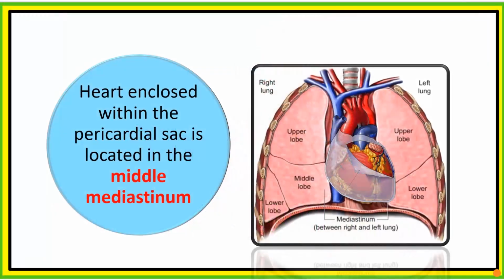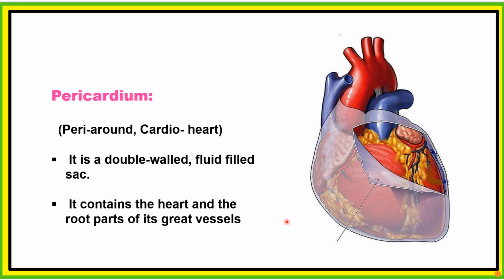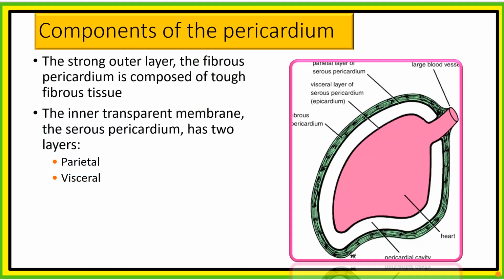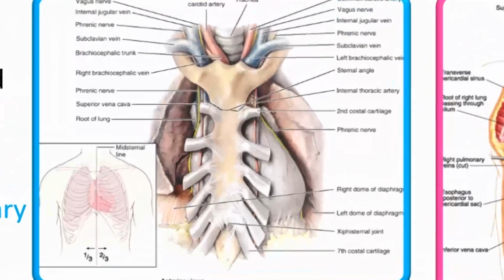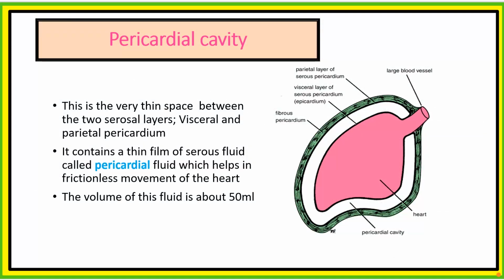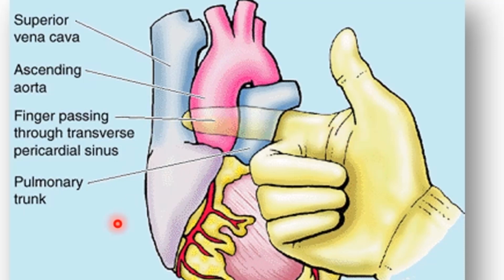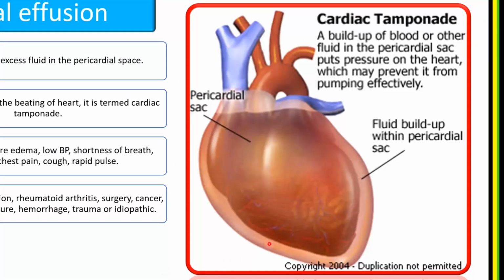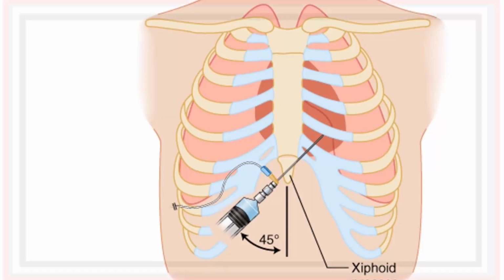The Pericardium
Gross Anatomy of the Pericardium, pericardial cavity. we will be discussing the location, functions, components, innervation, and blood supply. We will also look at the pericardial cavity and sinus and associated clinical correlates such as pericardial effusion, cardiac tamponade, and pericarditis.
This anatomy lecture is presented in a very simplified form with clear animated illustrations using diagrams and mnemonics for easy recall. The lecturer is Prof Anyanwu Godson Emeka, The founder of Paals.